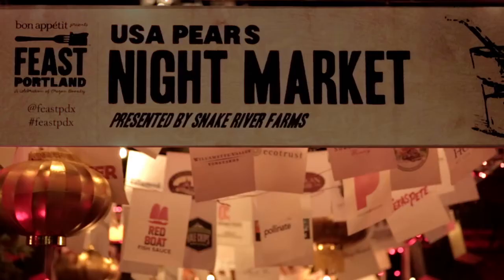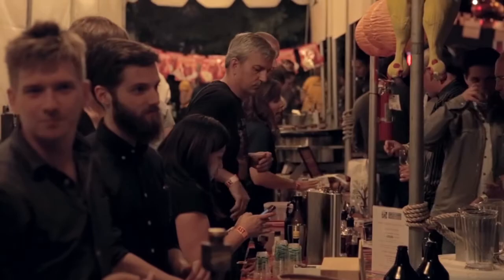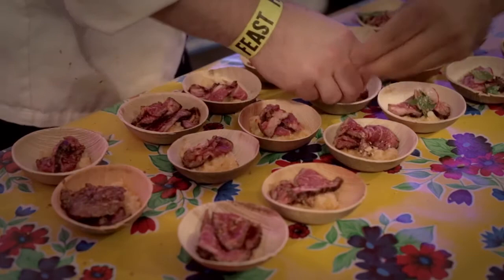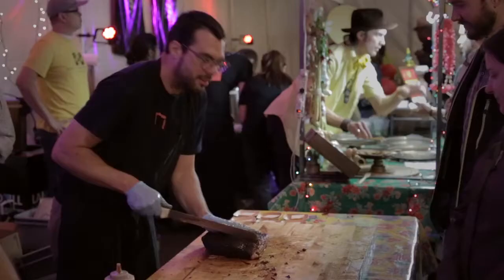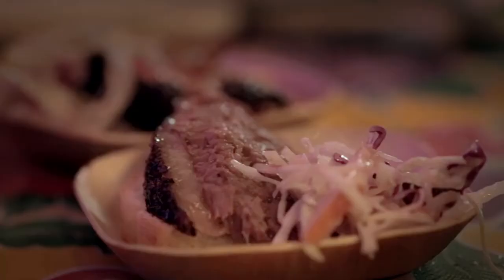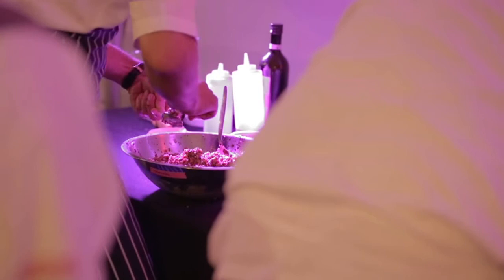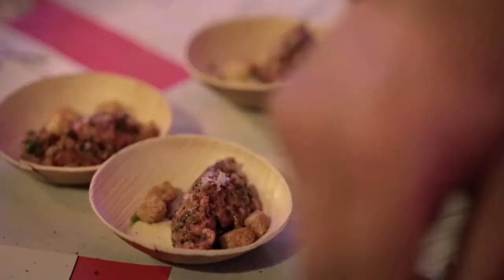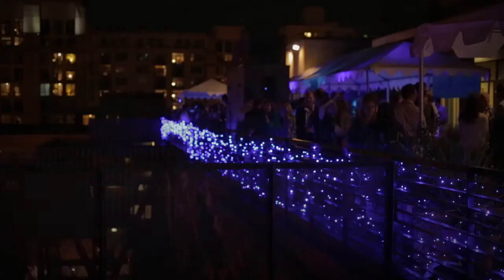2013 Feast Portland Night Market - Video 1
Snake River Farms was the presenting sponsor of the 2013 Feast Portland USA Pears Night Market where locally and nationally renowned chefs transformed Portland's historic Ecotrust building into a lively outdoor celebration of global street food. Snake River Farms American Style Kobe (Wagyu) Beef was prepared by a number of chefs. Featured in this video are chefs Aaron Franklin of Franklin Barbecue (Austin, TX), Hugh Acheson of The National (Athens, GA) and Chris Cosentino of Incanto (San Francisco, CA).